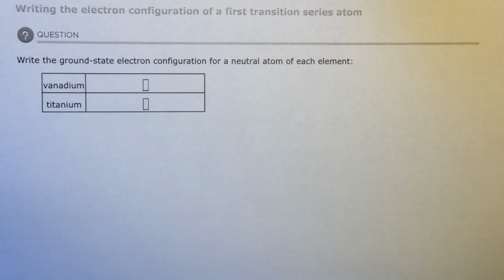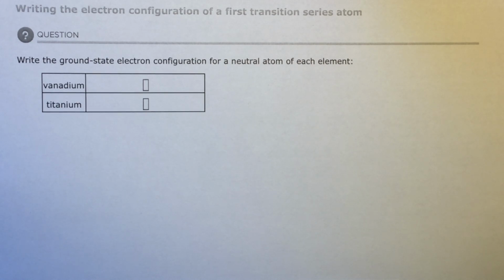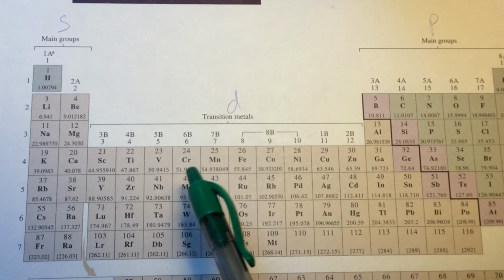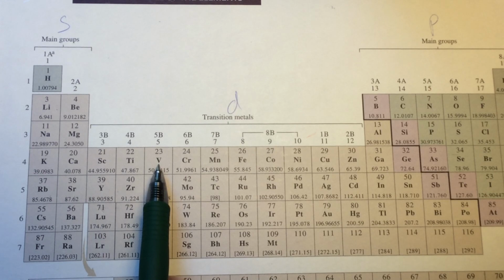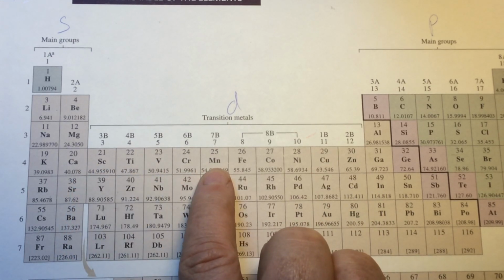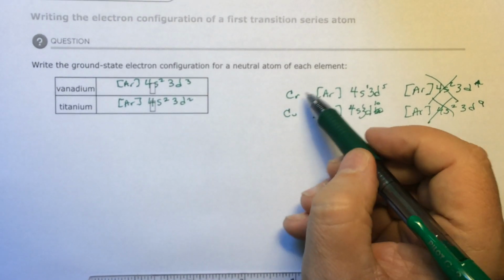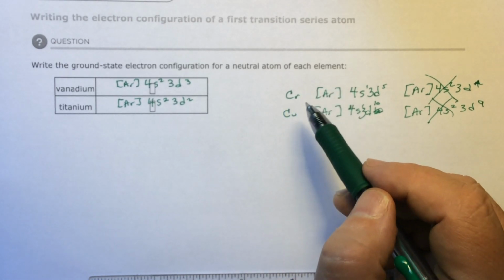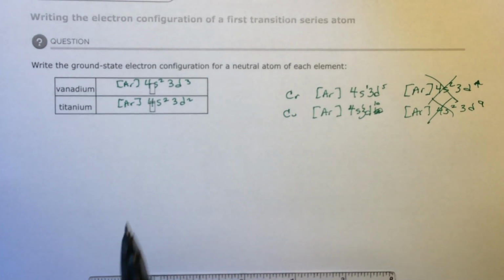Aleks Writing the electron configuration of a first transition series atom